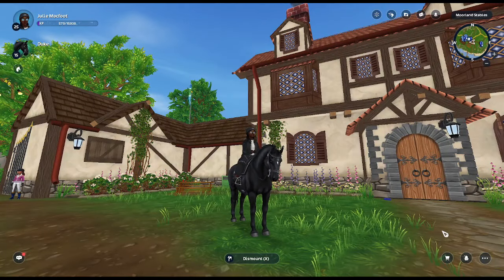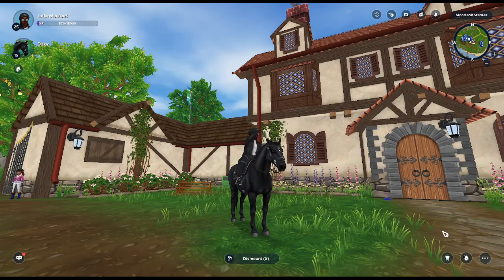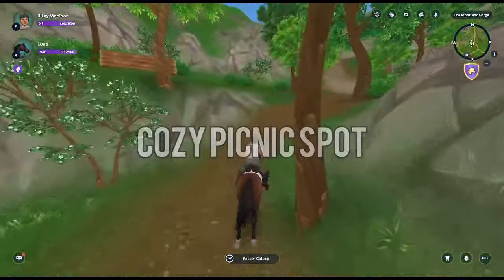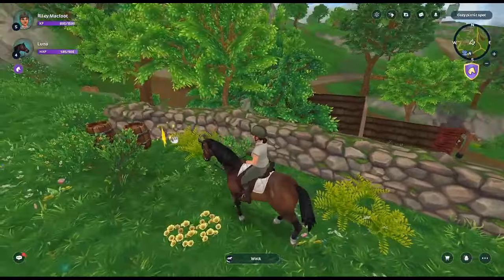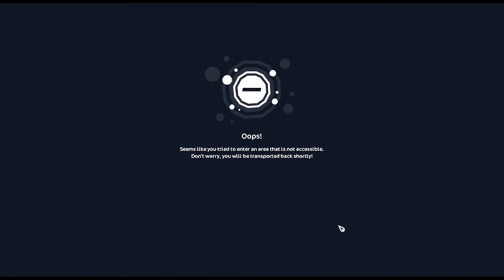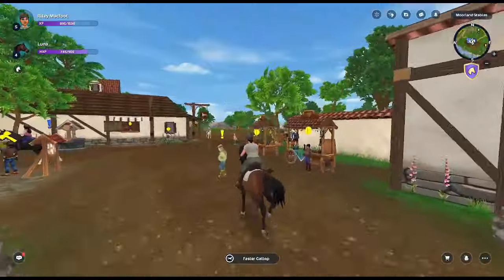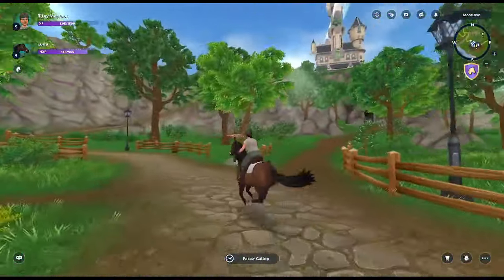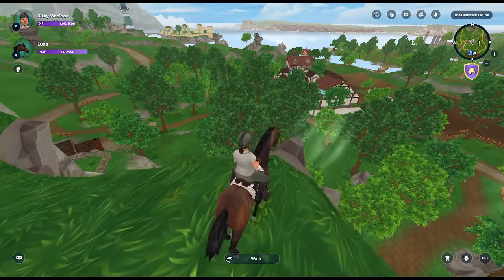SECRET Non-Star Rider Locations | STAR STABLE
I've noticed it doesn't seem like too many people make these anymore. Hopefully some people will find this helpful!